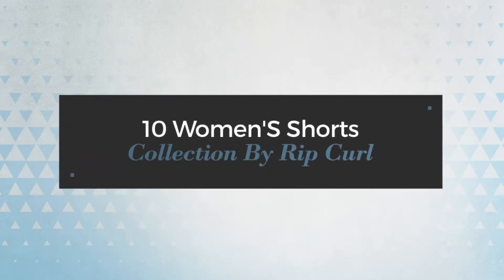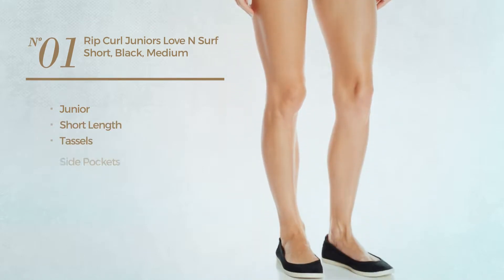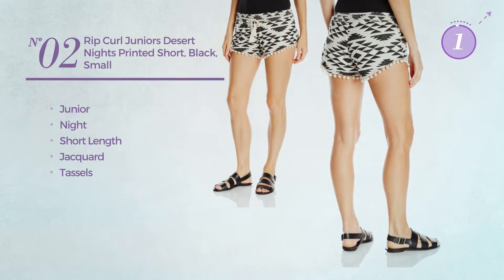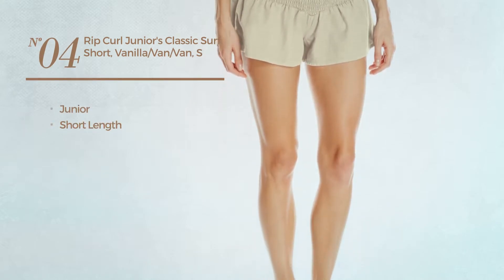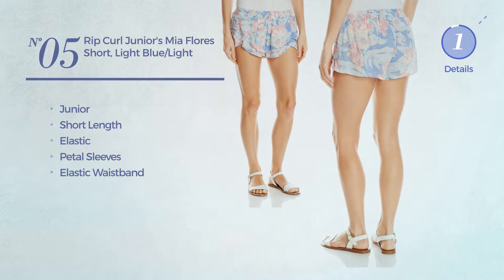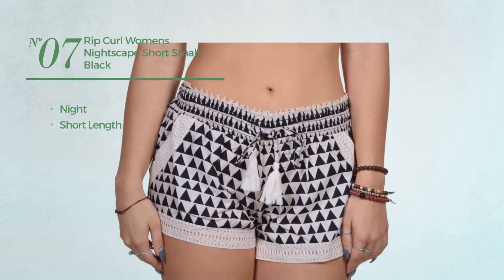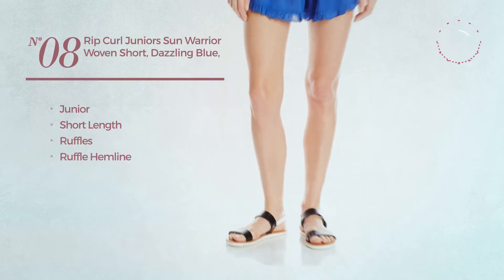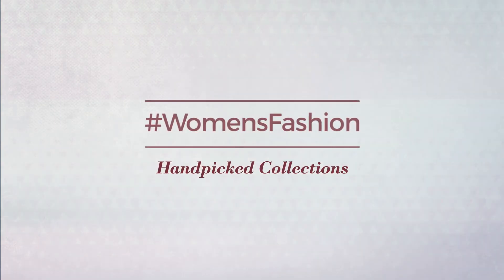10 Women'S Shorts Collection By Rip Curl Spring 2017 Collection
10 Women'S Shorts Collection By Rip Curl Spring 2017 Collection

Shop for Women'S Shorts Collection By Rip Curl Spring 2017 Collection
Rip Curl Juniors Love N Surf Short, Black, Medium

Rip Curl Juniors Desert Nights Printed Short, Black, Small

Rip Curl Junior's Cala Blanca Short, White/White/White, M

Rip Curl Junior's Classic Surf Short, Vanilla/Van/Van, S

Rip Curl Junior's Mia Flores Short, Light Blue/Light Blue/Light Blue, L

Rip Curl Junior's Sun Gypsy Short, Multico/Mtc/Mtc, S

Rip Curl Womens Nightscape Short Small Black

Rip Curl Juniors Sun Warrior Woven Short, Dazzling Blue, Large

Rip Curl Women's Morning Light Short Red Size Medium

Rip Curl Juniors Karma Woven Short, Black/Black/Black, Medium

Try also: #